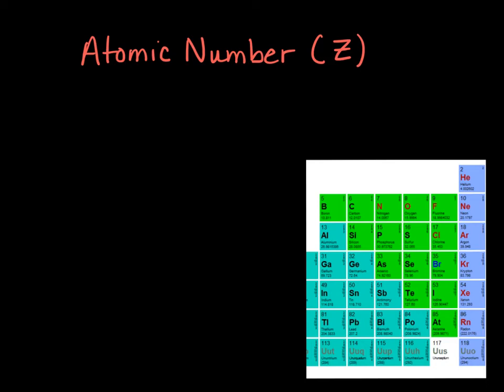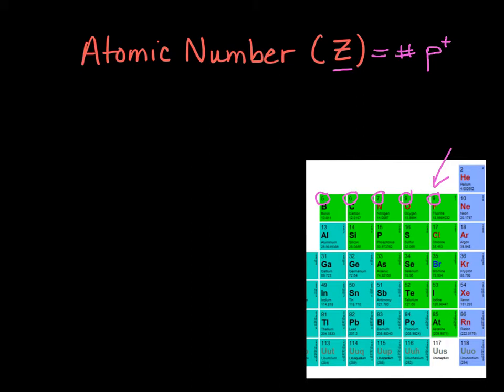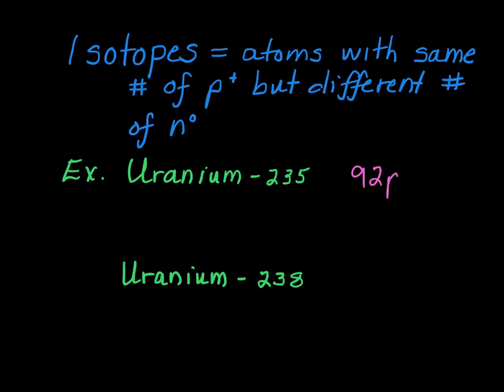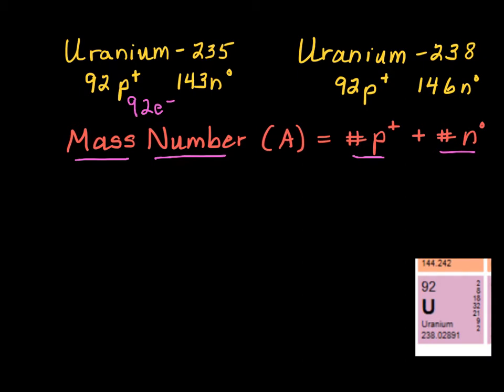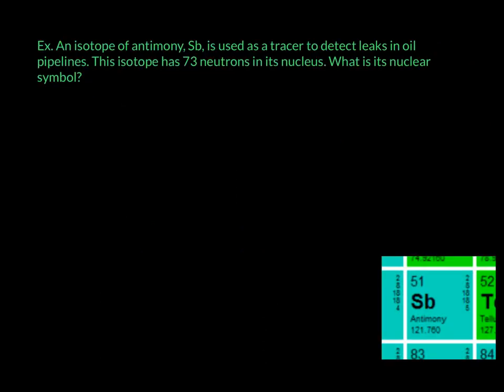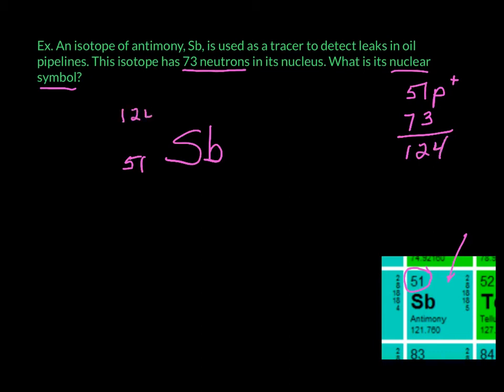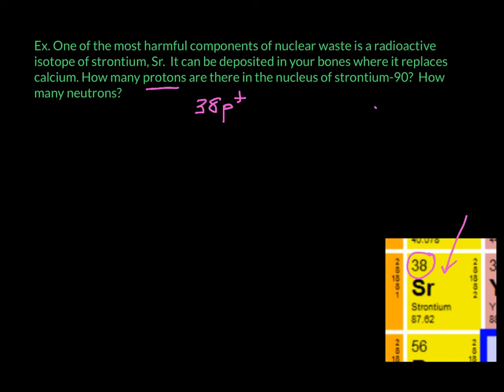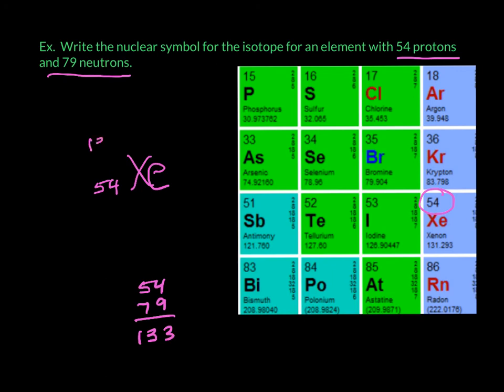Atomic Number Mass Number